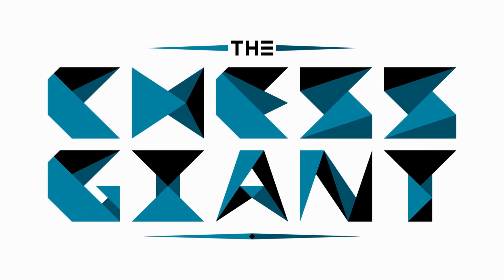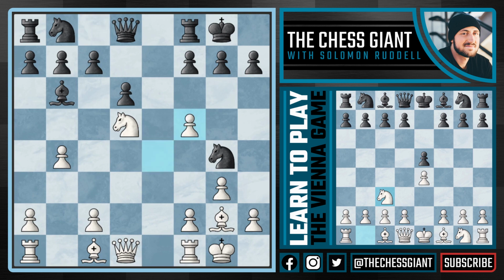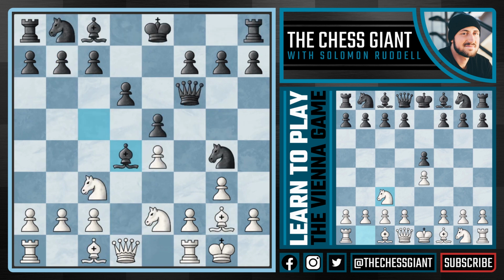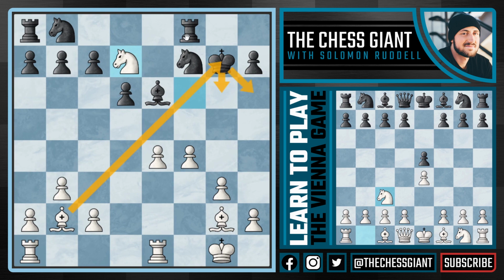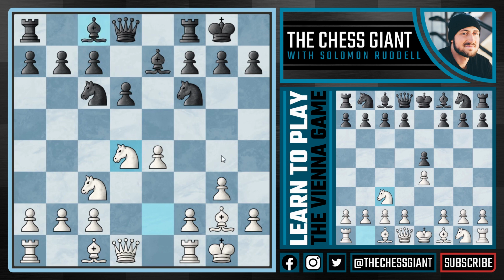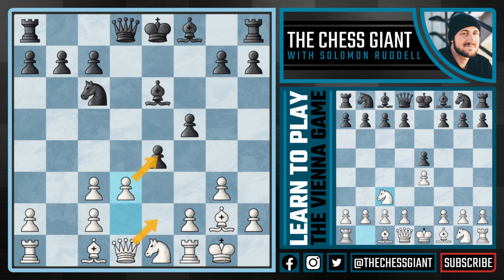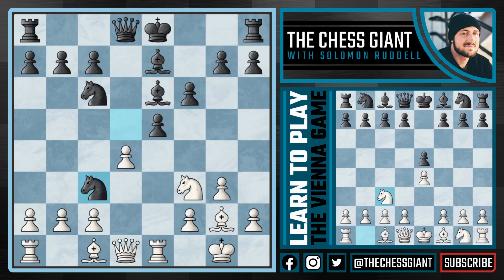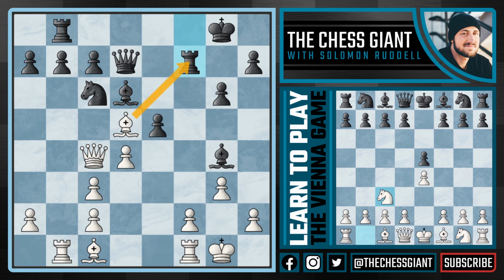Chess Openings: Learn to Play the Vienna Game | Tricks, Traps, Ideas, Moves, & Theory!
There are many strong chess openings for white against e5 including the King's Gambit, Danish Gambit, Giuoco Piano, Scotch Gambit, Scotch Gambit, Evan's Gambit, Fried Liver Attack, Ponziani, Ruy Lopez, Italian Game, and more! However, in todays video, we will be covering the Vienna Game, one of the strongest chess openings ever developed. White plays Nc3, indirectly fighting for the center of the board, and looks to develop a Grand Prix attack against the enemy king while controlling the light squares. Chess strategy, chess moves, chess principles, chess tricks, chess tips, chess traps, and secret checkmate strategy are all extremely important in the Vienna Game, and we look to cover those in this chess opening video. Multiple chess grandmasters have used the Vienna Game and achieved great middlegame advantages because of it. We will cover the chess opening principles, chess opening strategy, and chess opening moves of the Vienna Game, and we hope that you enjoy it!